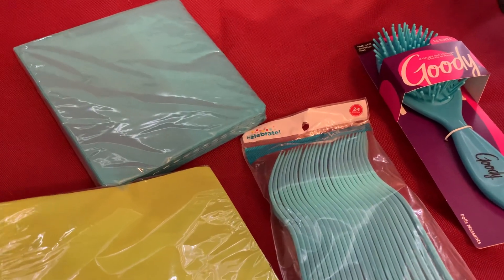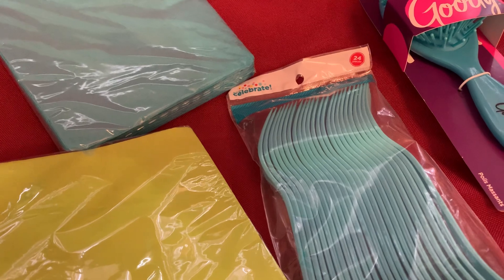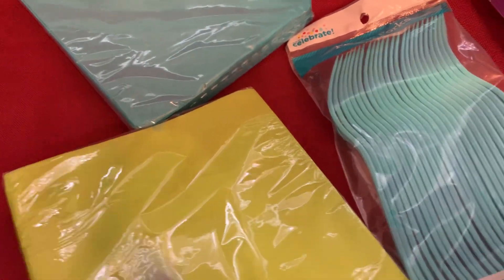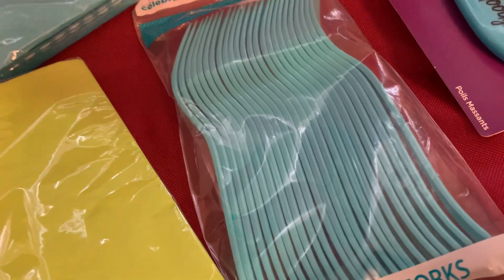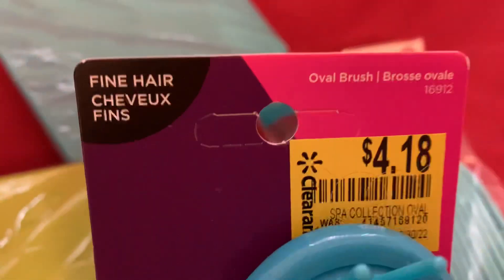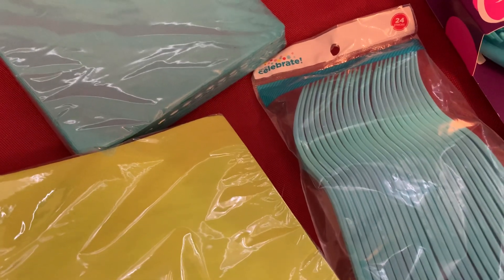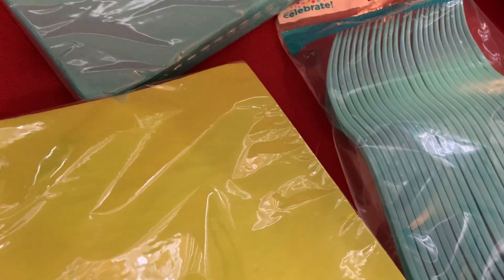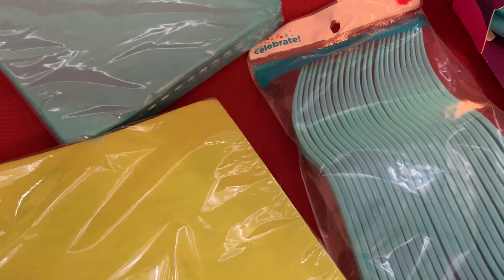Walmart Utensil, Plates and Napkin Clearance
OPEN ME 🌸:

Submit to Fetch for extra points!!